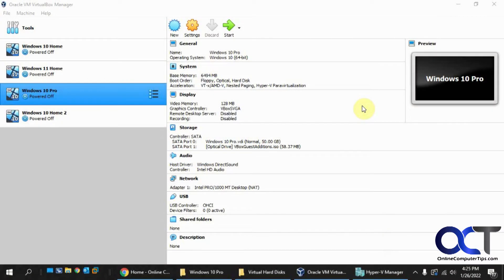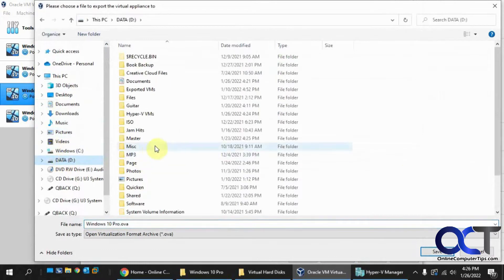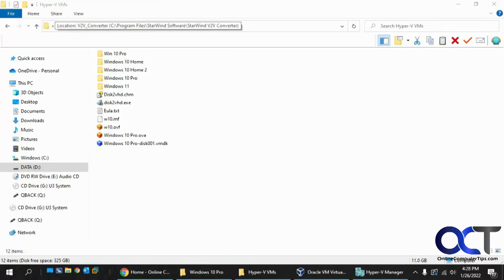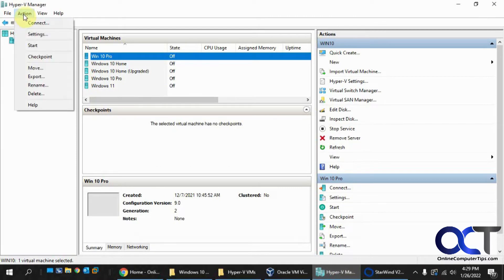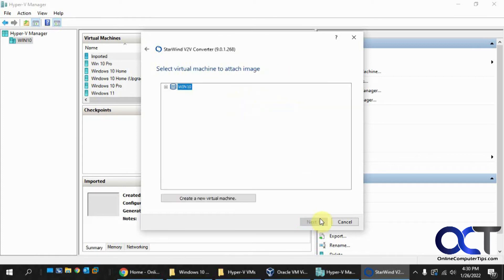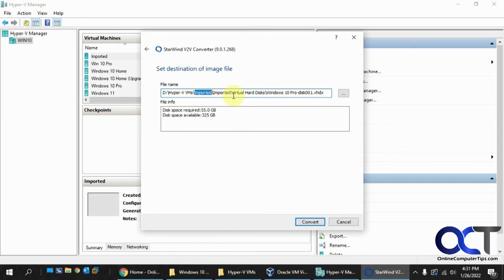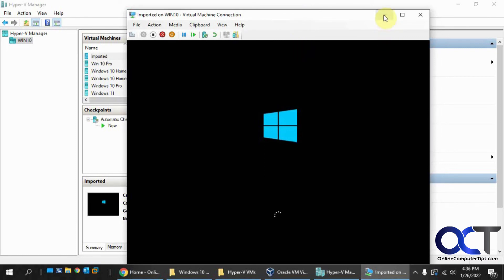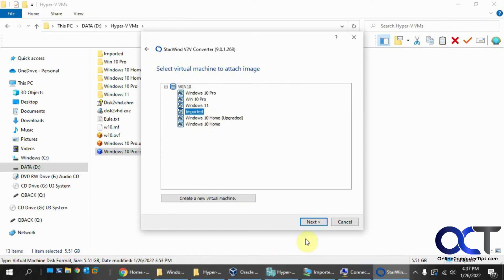How to Import a VirtualBox Virtual Machine into Microsoft Hyper-V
If you use Oracle VirtualBox as your virtualization platform and want to import a VM into Microsoft Hyper-V, you might think it's as easy as copying the virtual disk file over and attaching it to the virtual machine. Unfortunately, this is not the case, and you will need to export your VM from VirtualBox as an OVF file, convert it to a VMDK file and then attach it to a new virtual machine.

Fortunately, there is some free software called StarWind V2V Converter that will help you with this process. You can even create a new Hyper-V virtual machine during the conversion process and then attach your converted virtual hard disk. You can also use it to import a virtual disk as a secondary virtual hard drive on a Hyper-V VM.

Check out our books (VirtualBox Made Easy and Hyper-V Desktop Made Easy) that were designed to take your virtualization skills to the next level!